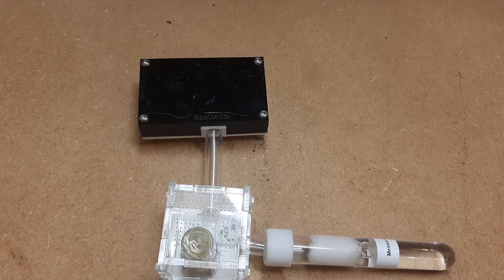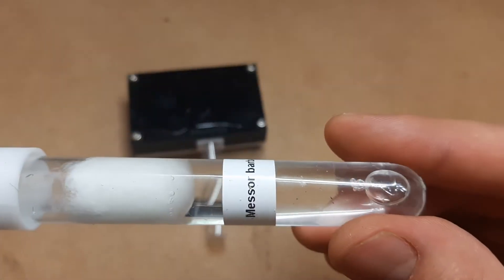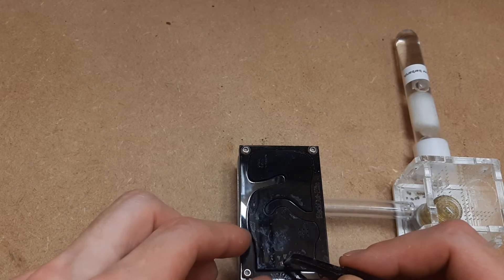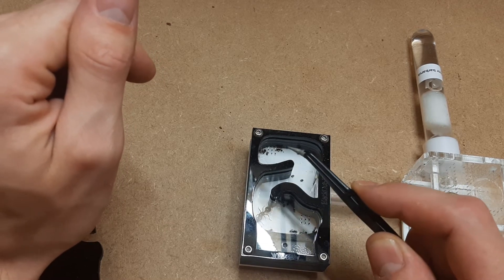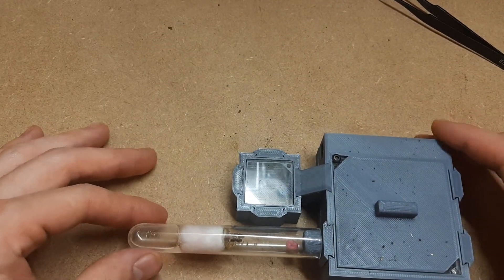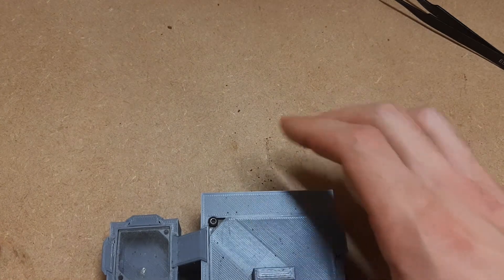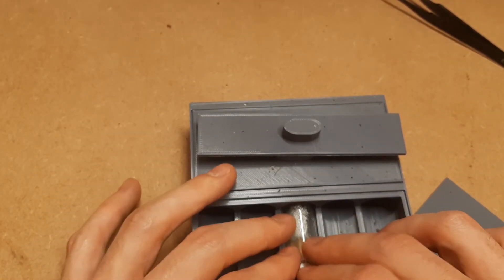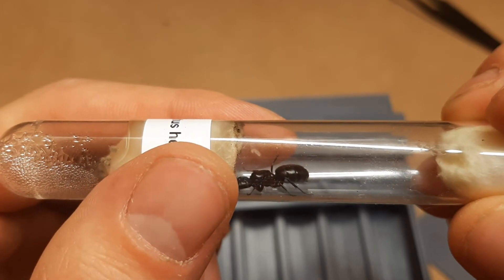all my ant Colneys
just a quick vid of my ants let me know if you whant to see more thanks